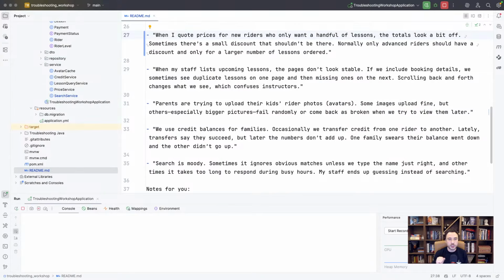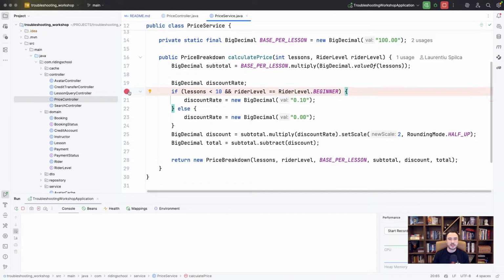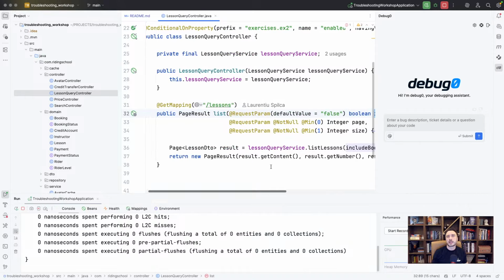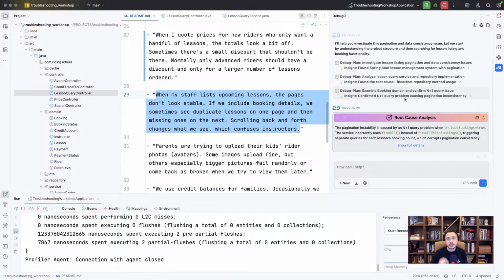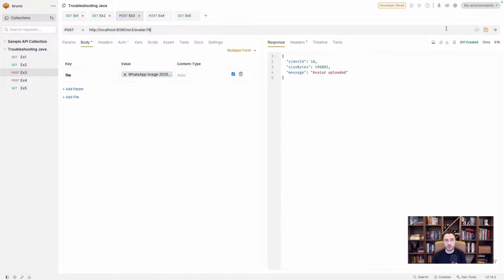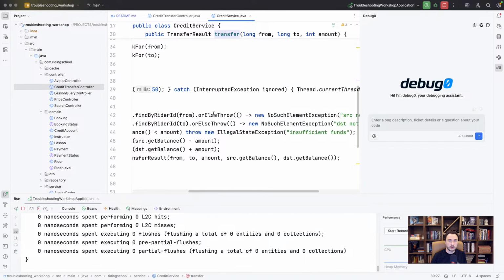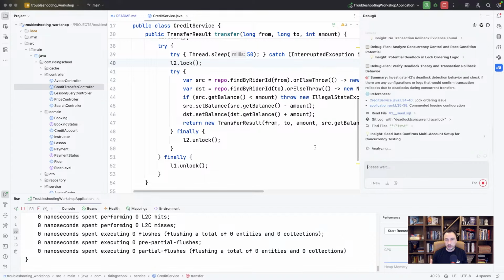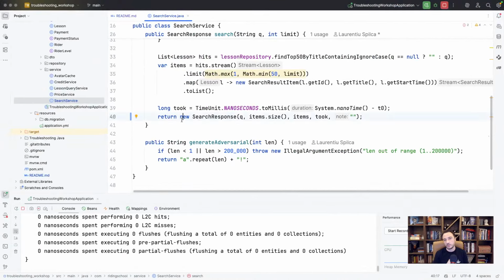Troubleshooting Java with AI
In this establishment, we discuss troubleshooting scenarios and how Java apps' issues can be discovered with AI. We'll use an excellent tool to uncover different various scenarios.